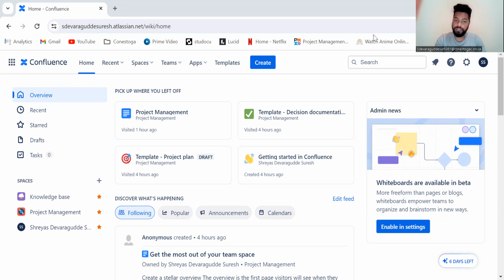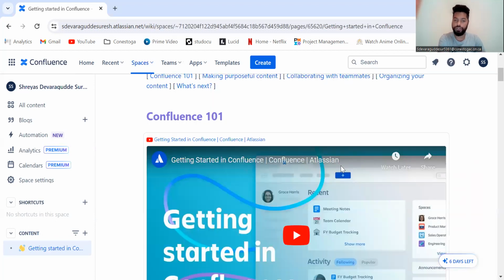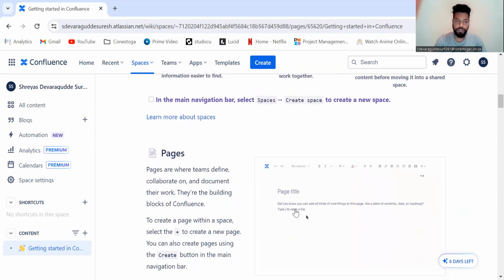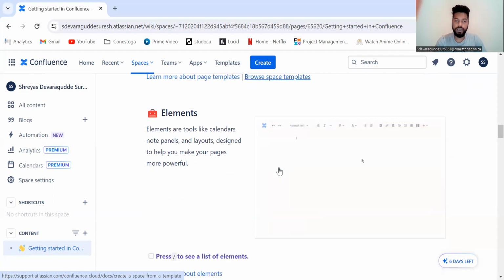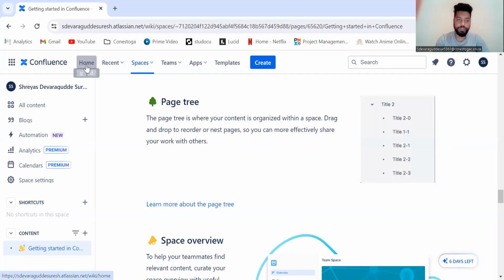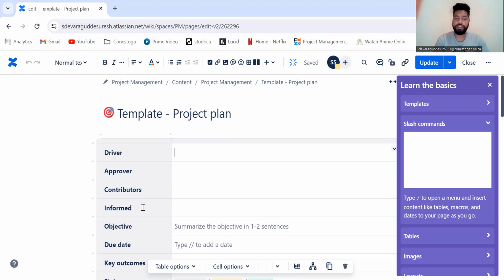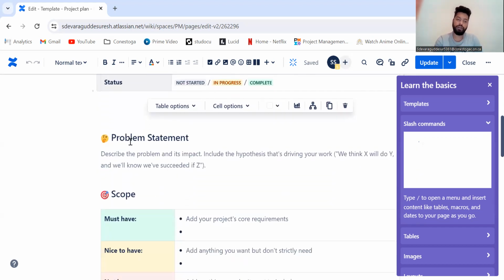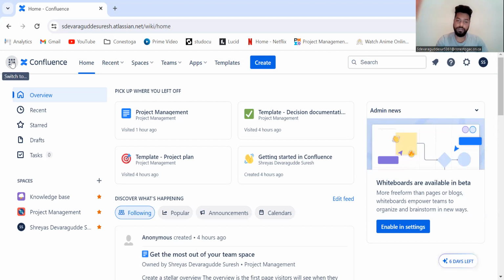Advanced Project Management - Confluence Software